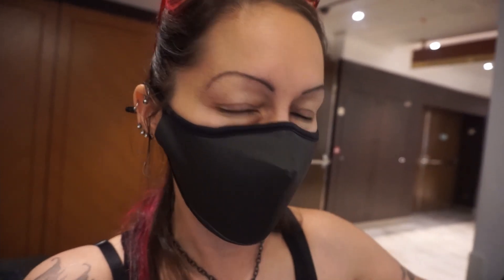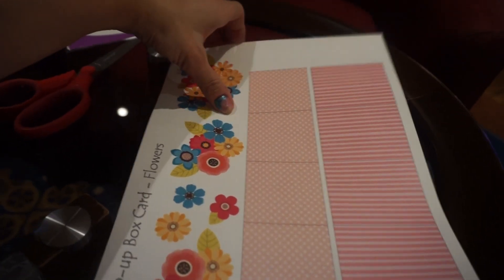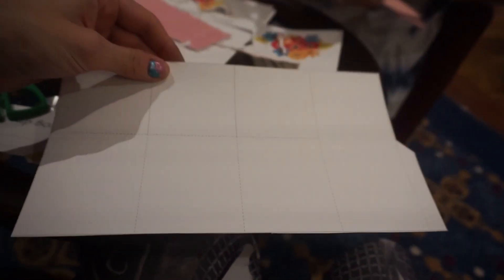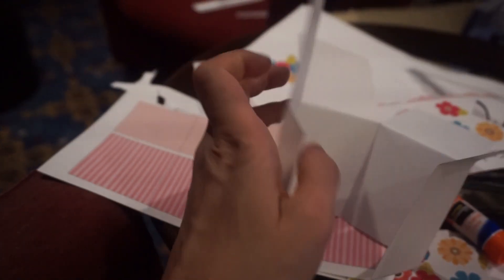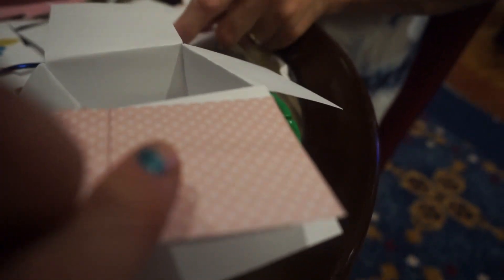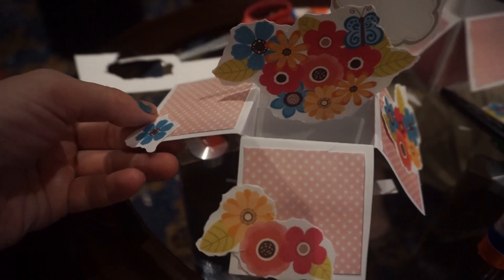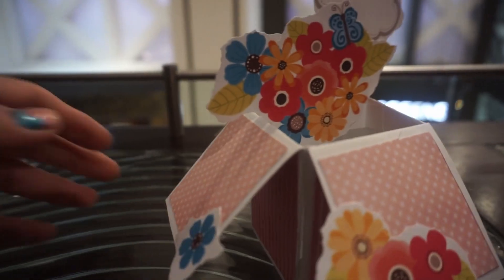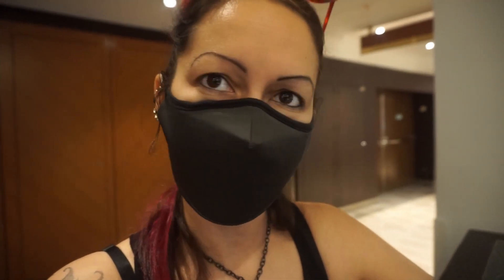Craft Activity from the cruise compass on Royal Caribbean's Anthem of the Seas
Today I wanted to check out one of the craft activities that was offered on the Royal Caribbean Cruise I was on. On this sailing of Anthem of the Seas they offered an activity making a pop up box. All of the supplies needed were included, and it was pretty straight forward to make. There was a crew member on hand to assist if you needed help. This was an enjoyable activity and gave me a chance to chat with some of my fellow cruisers all while engaging in art and self care.